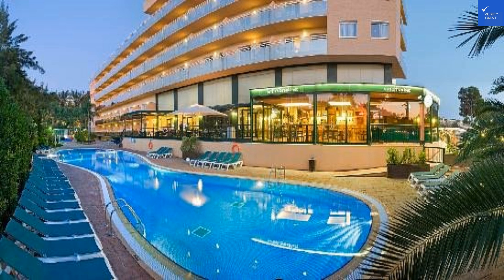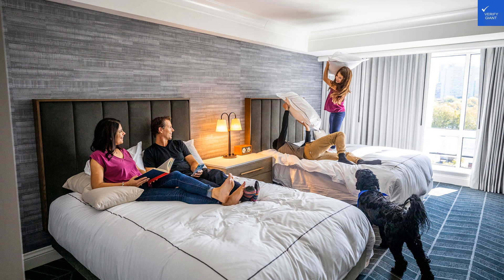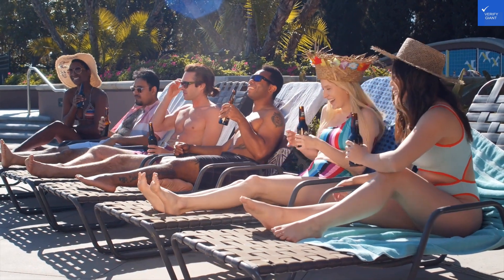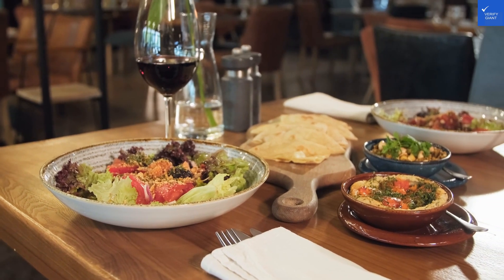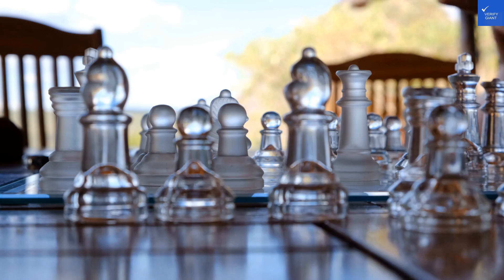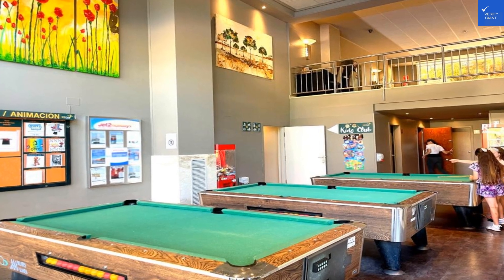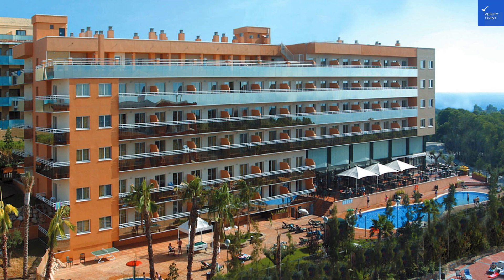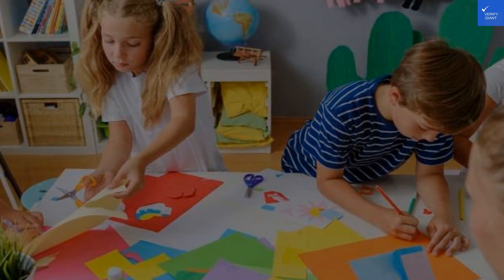Aparthotel SunClub Salou, Salou, Spain